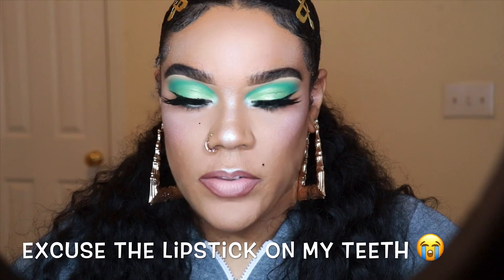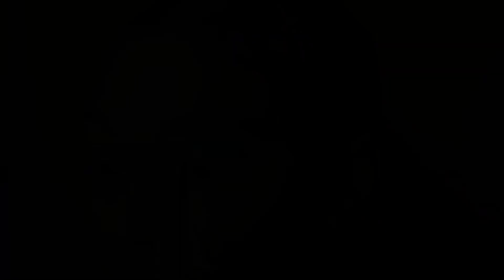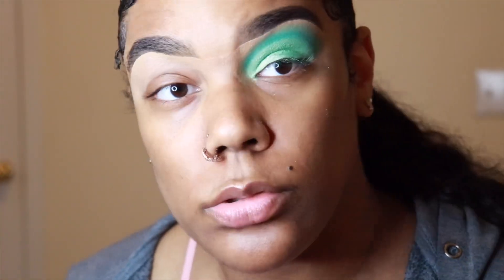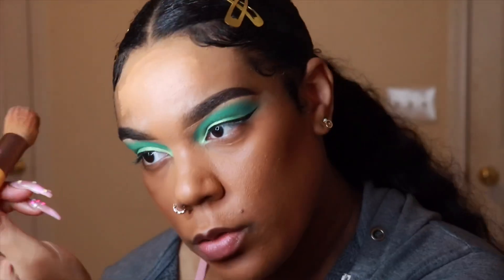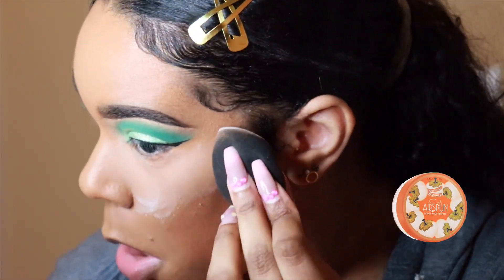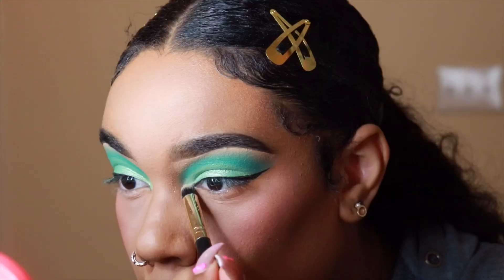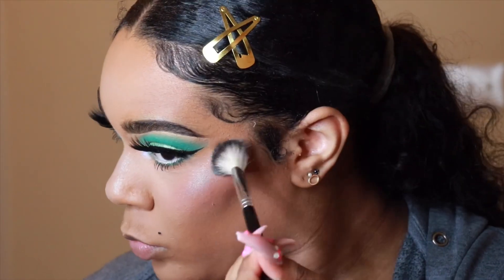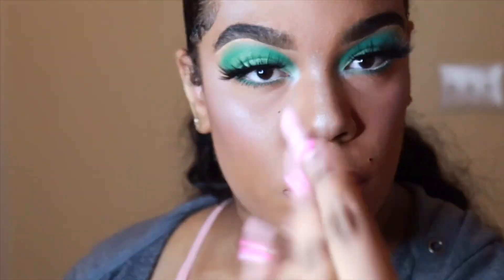DOJA CAT “SAY SO” INSPIRED MAKEUP LOOK!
lagirlcosmetics Shady slim brow pencil in “Blackest Brown”
soniakashuk All covered up Concealer in “Wheat”
juviasplace Zulu Palette (matte green shade) & The Douce palette shade “Macarons”
rubykissescosmetics “Liquid Genius” liner in Black (matte)
nyxcosmetics Wonder pencil in “light”
anastasiabeverlyhills Moonchild palette shades “Blue ice” + “Lucky Clover”
toofaced Better than sex Mascara
makeuprevolution Water gel star primer
juviasplace I am magic Matte foundation in #420 (Havana)
clinique Beyond perfecting foundation + Concealer shade #23 “Ginger”
revlon Candid Concealer shade #050 “Med. deep”
cotyairspun Translucent extra coverage powder
kissproducts 3D powder contour kit
juviasplace Douce Palette (shade Crepes was used as blush)
fentybeauty “CHILLZ” Highlighter
ienvybykiss extreme 3D collection lashes in “KPEI #33”
academyofcolour Brown liquid lipstick
fentybeauty “unbutton” liquid lipstick + rimmellondonus “Take a chill pill” Satin liquid lipstick
mariobadescu Lavender facial spray .